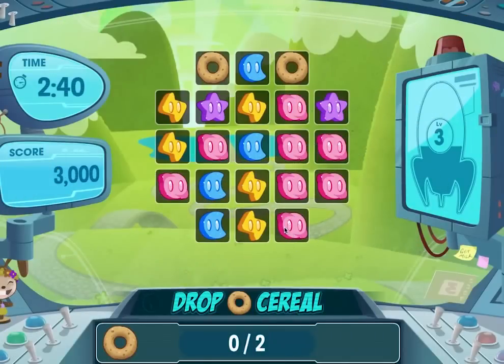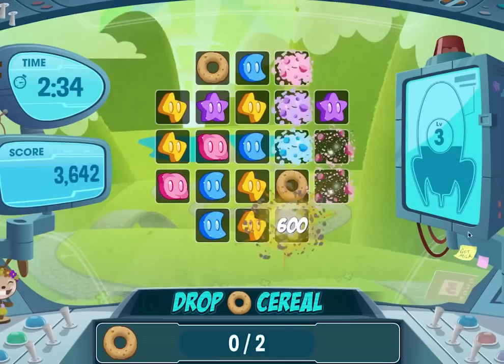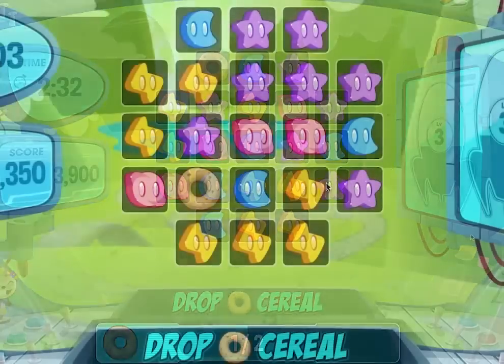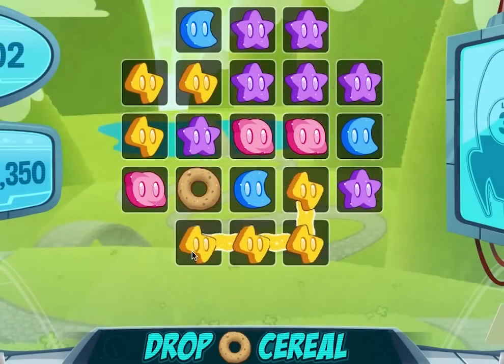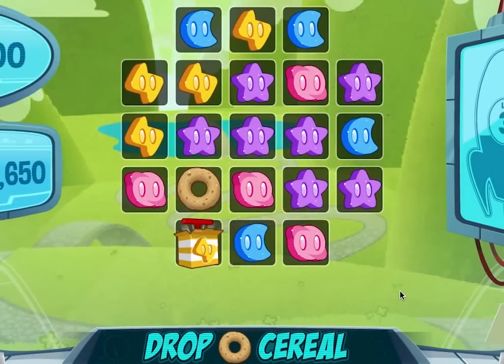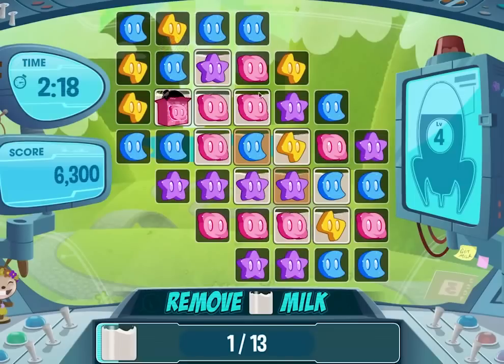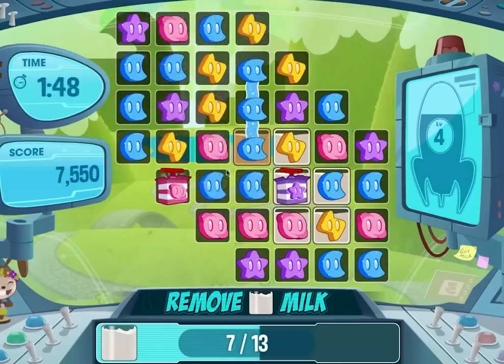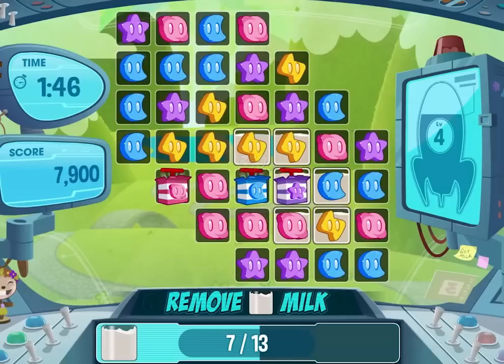Swipe Hype Lesson 5 Cereal and Milk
When the goal is to Drop Cereal, the Vertical bombs are often the most useful.

But, be careful not to make bombs under the cereal if you could just clear the slots instead.

Square bombs cover the most area so they can be helpful when the goal is to Remove Milk.

However, sometimes you need to improvise. Pay close attention to where the milk is on the board.